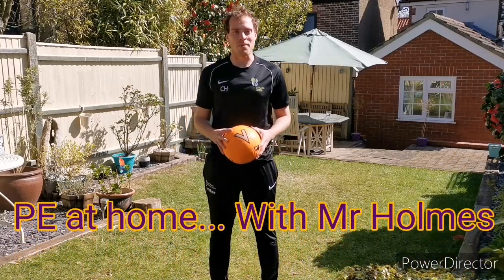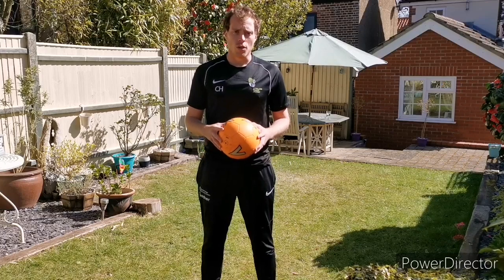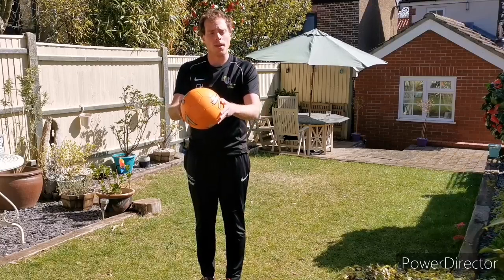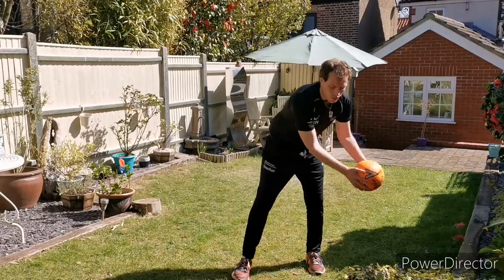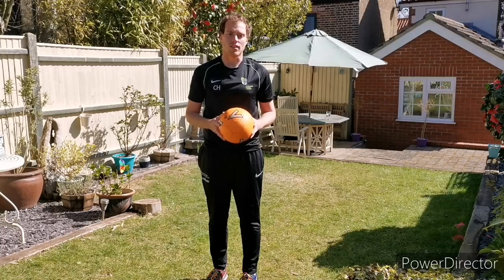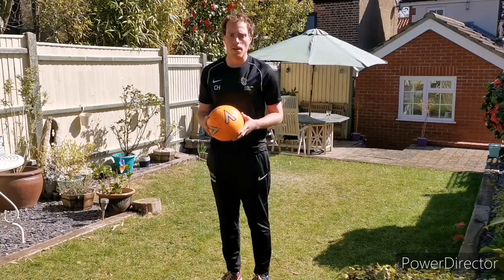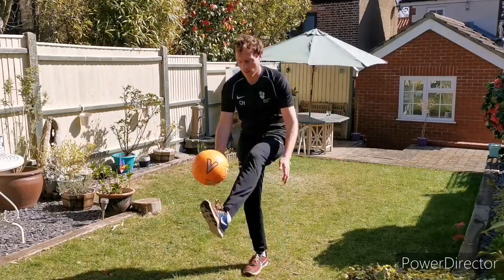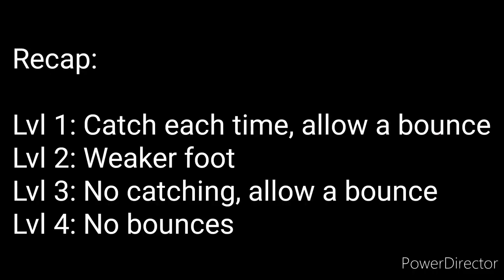Keepie Uppies!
Use the various difficulty levels to have fun improving your hand-foot co-ordination!